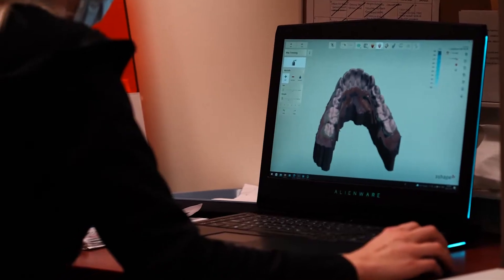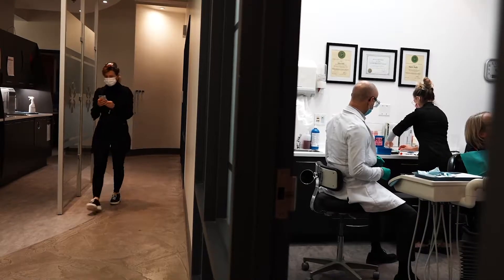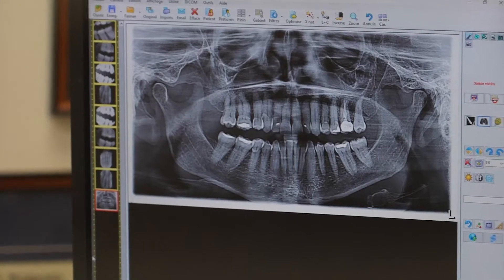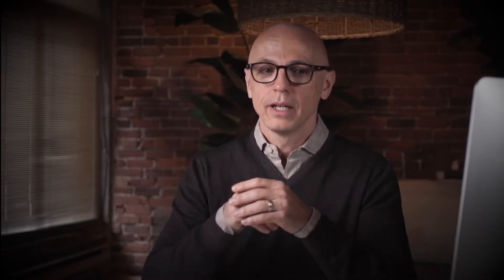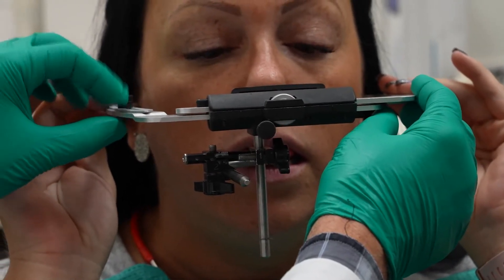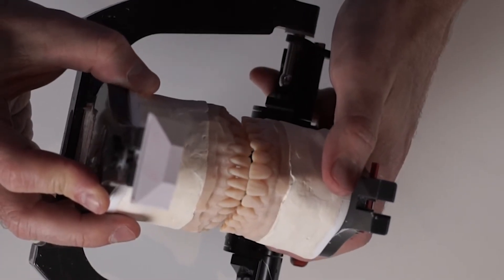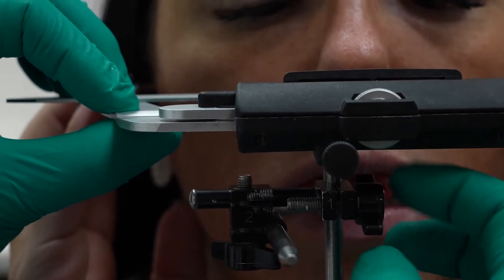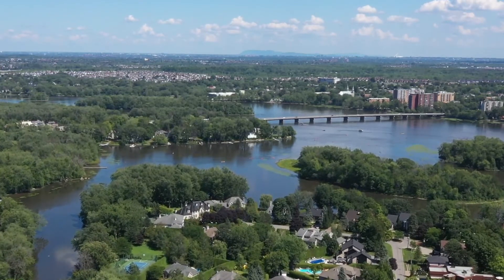New Occlusion Course with Dr. Alain Aubé: Starting with The Basics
The Canadian Occlusion Institute was founded to help the dentist advance beyond basic occlusion seen in dental school. Some colleagues feel helpless facing various problems that may be related to occlusion.

Dr. Aubé is famous for making things clear. His full and pictorial explanations, based on science, give a clinical sense that is applicable and usable on a daily basis. His many case presentations enlighten us and elucidate what could have appeared to us more or less obvious.

His love of teaching and his passion for the profession are simply palpable.

Dr. Aube is there for you.  Dr. Alain Aubé graduated from the University of Montreal Dental Faculty in 1984. He immediately after underwent a tailored multi disciplinary residency program, with special emphasis on full mouth prosthodontics and orthognathic surgery.